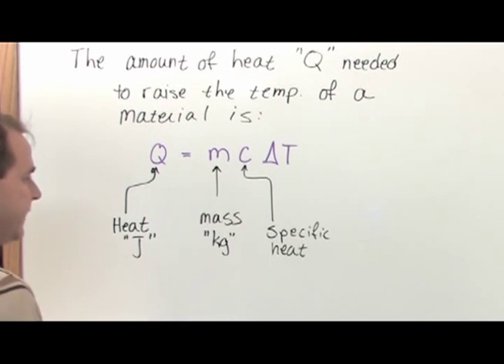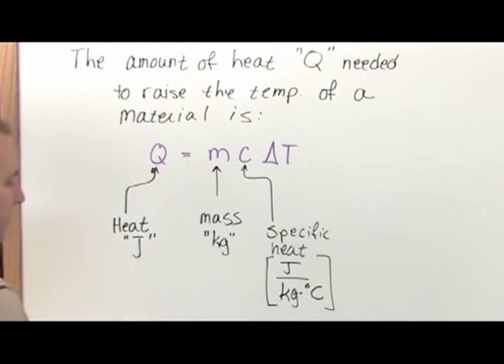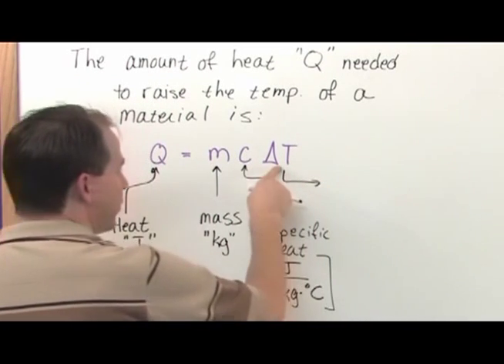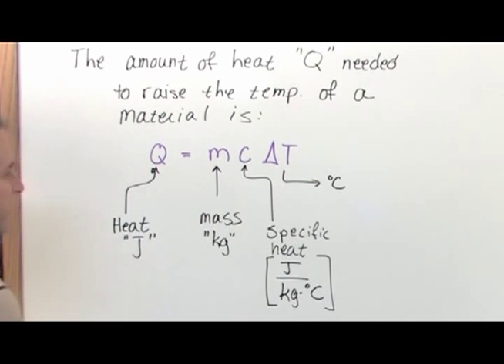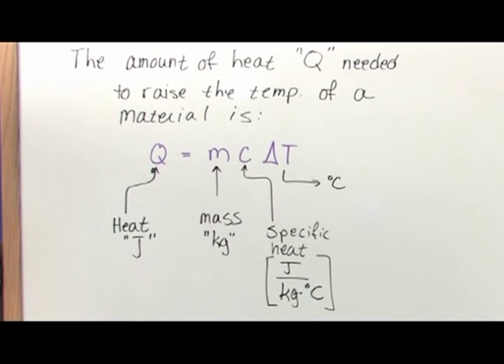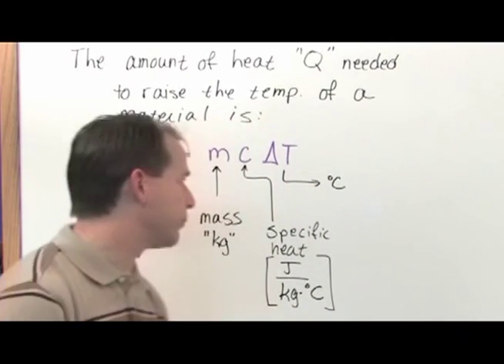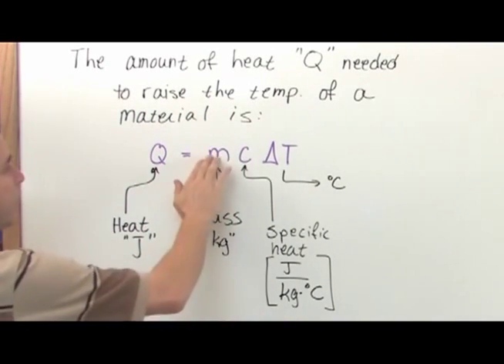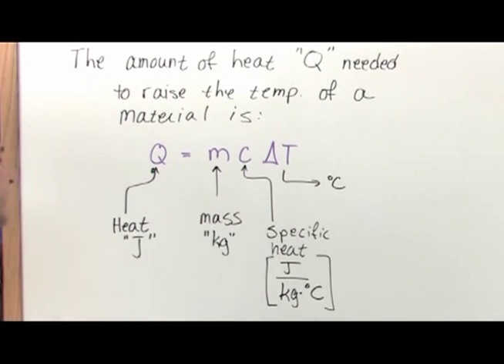Heat in Physics - Thermodynamics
Learn what heat is in terms of physics and why it is important.